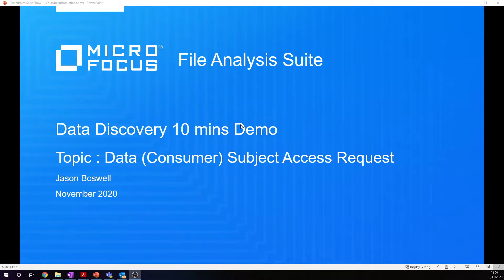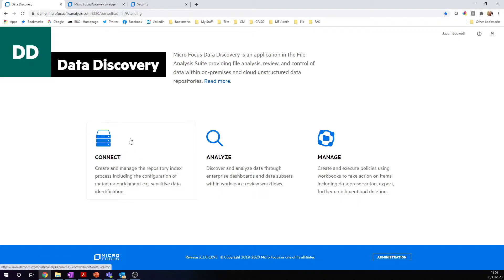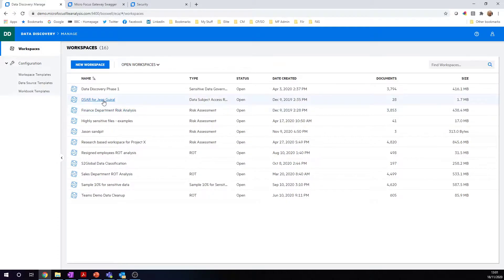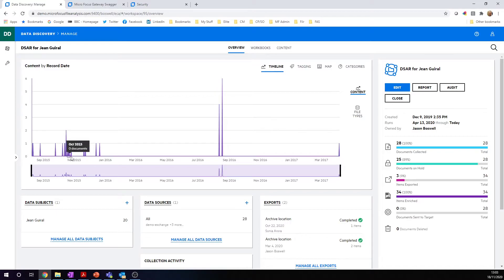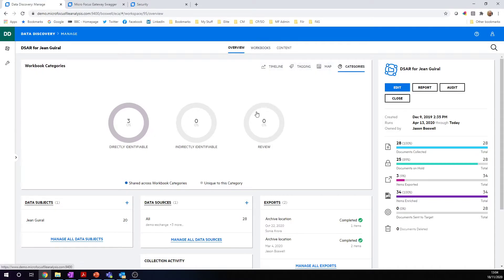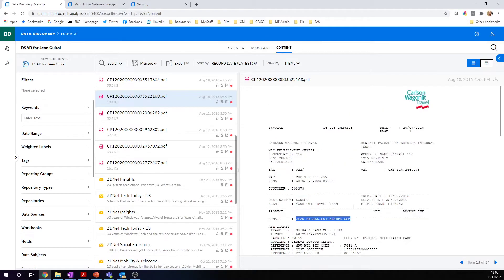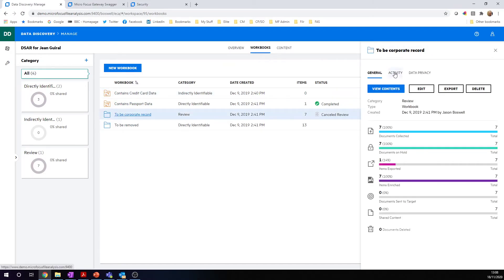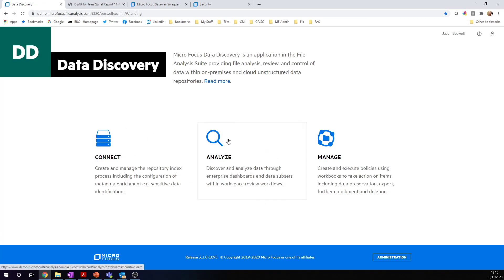DSAR Data Subject Access Request with File Analysis Suite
This demonstration looks at how to manage data (consumer) access requests with File Analysis Suite SaaS platform.